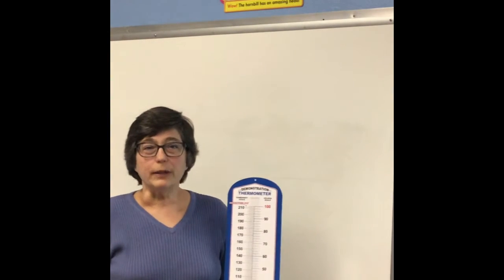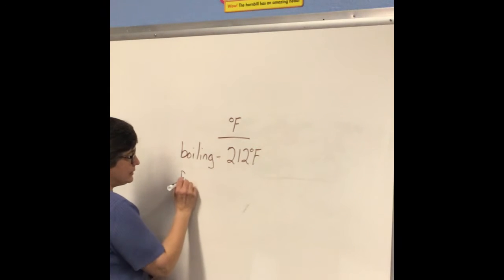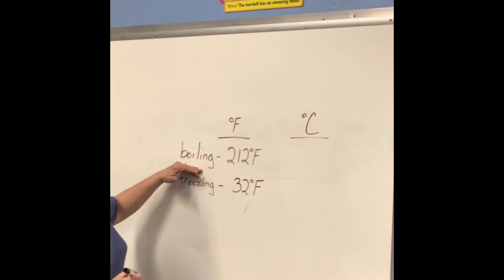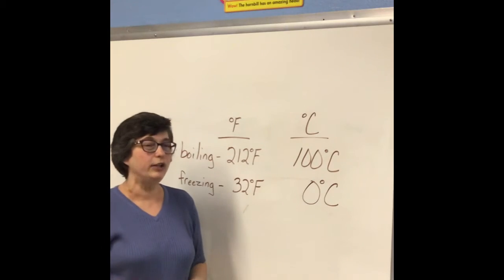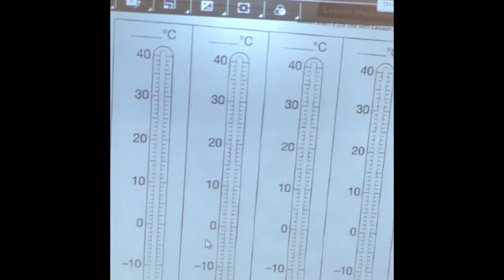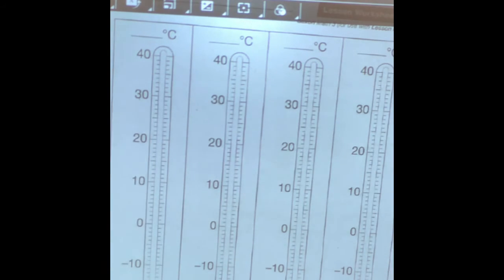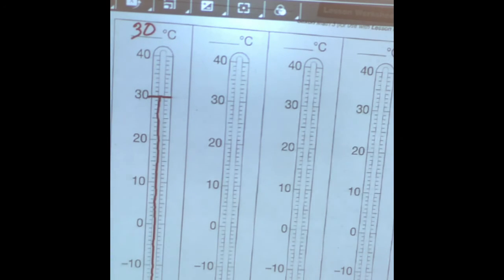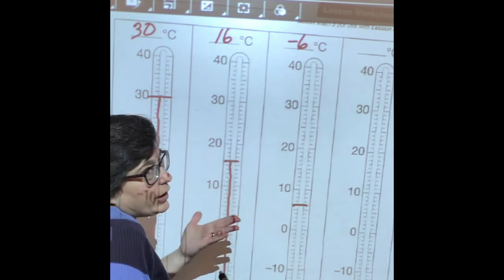April 14-17 lessons (part 2)